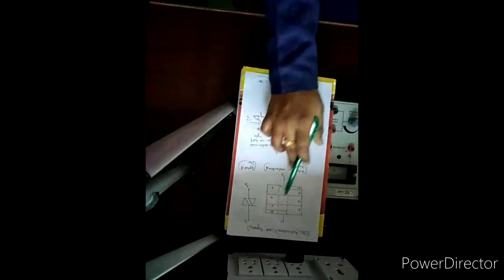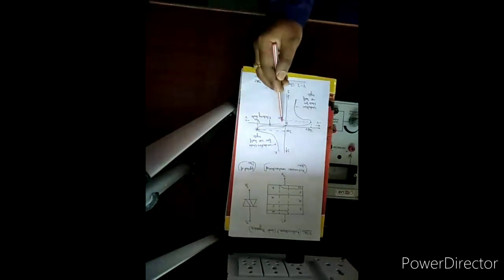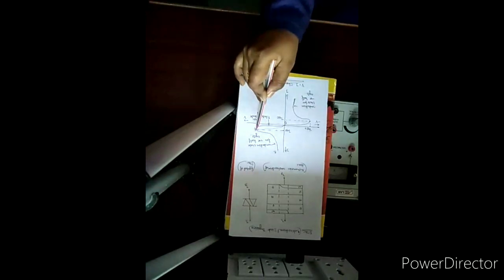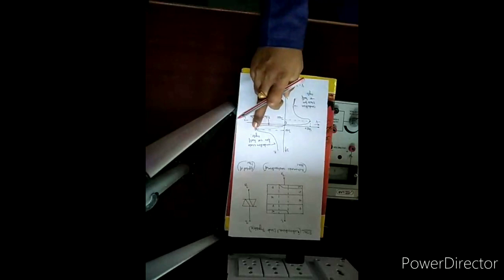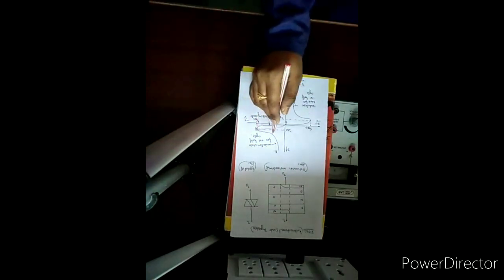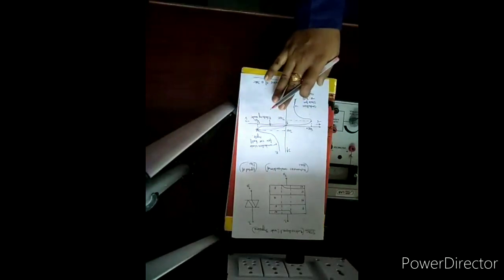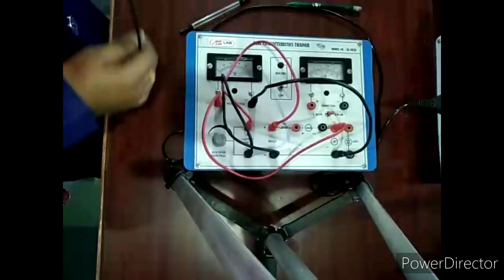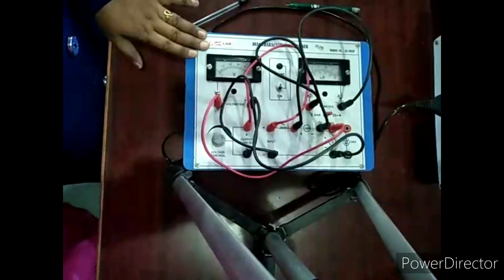PE &PLC Lab, Experiment 3:V-I Characteristics of DIAC